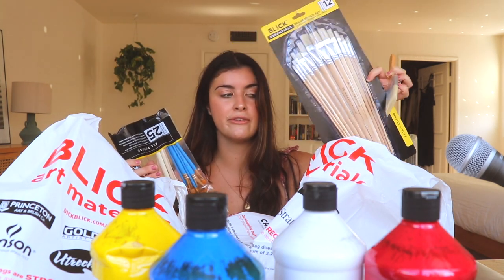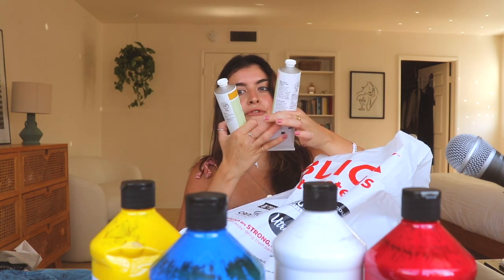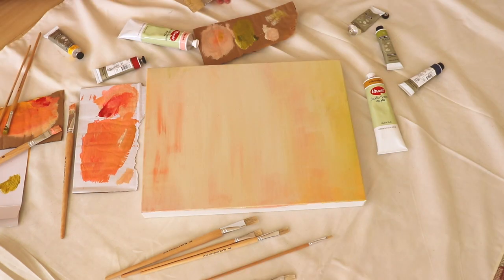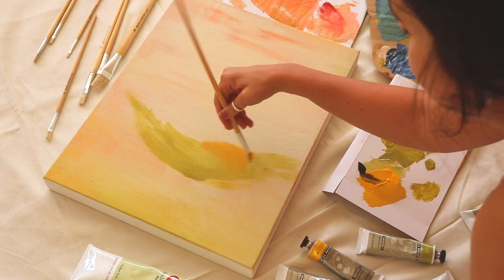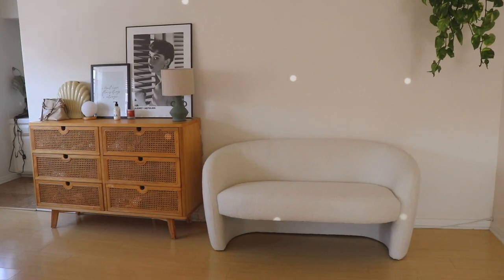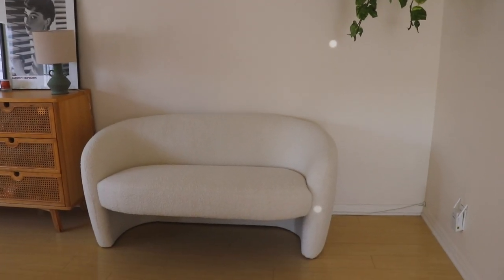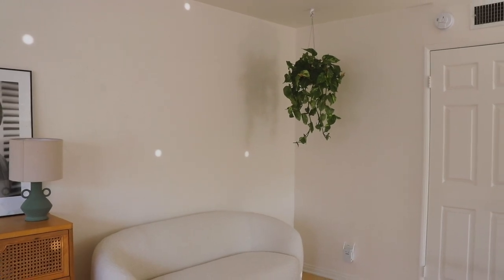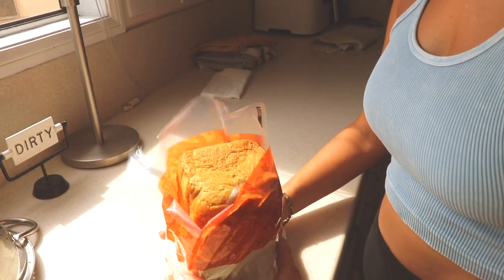VLOG! painting, a new couch & charcuterie making!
a fun little glimpse of last week! XOXO

// Podcast -- "Thick & Thin" on your fave podcast app

/// VIDEOGRAPHY:
+ Older videos: Canon Rebel T3i & Canon EOS E50
+ Newer videos: Canon EOS Rebel SL2 + Fuji Film XT3
+ iPhone X
+ Final Cut Pro X
+ Hand-lettering: Procreate for iPad Pro